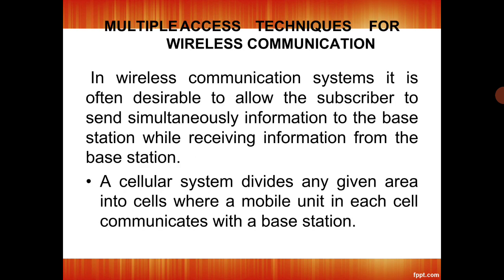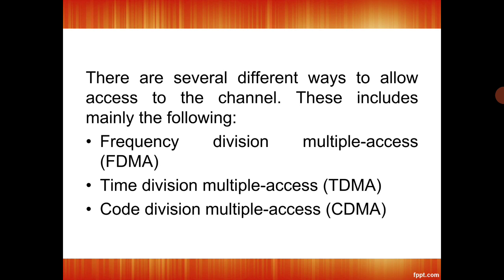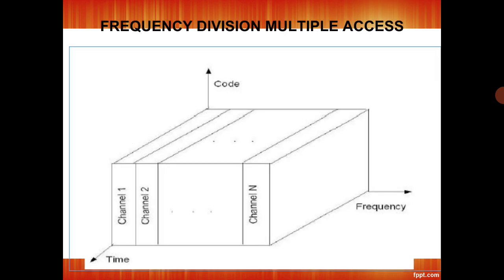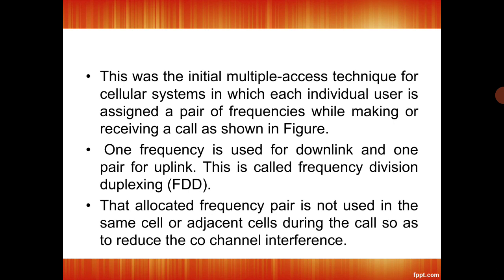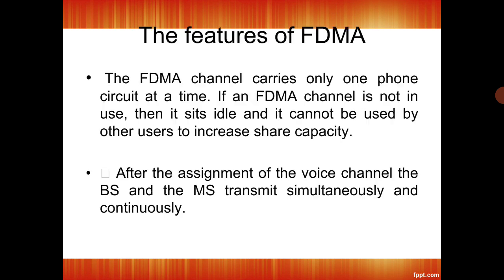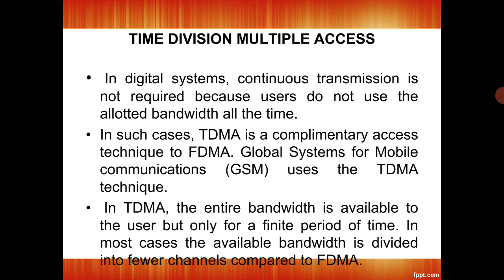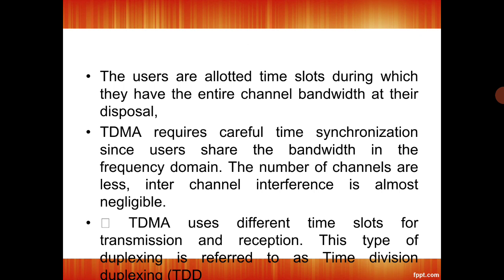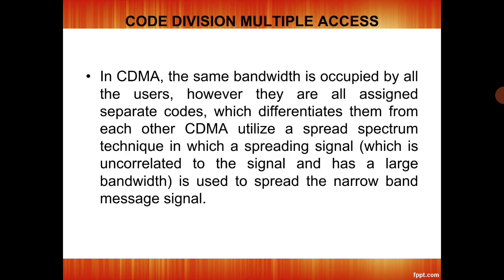4.1.MULTIPLE ACCESS TECHNIQUE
4.1.MULTIPLE ACCESS TECHNIQUE